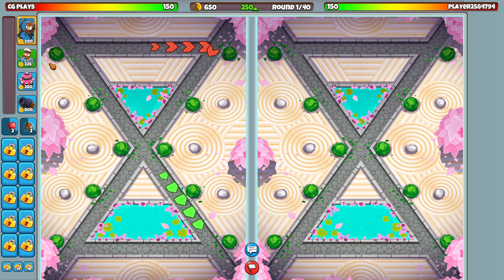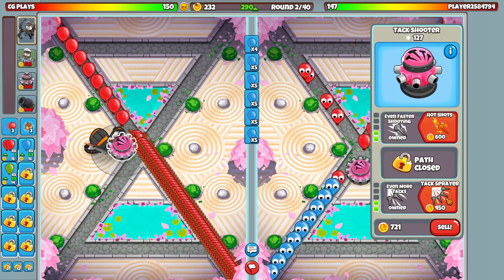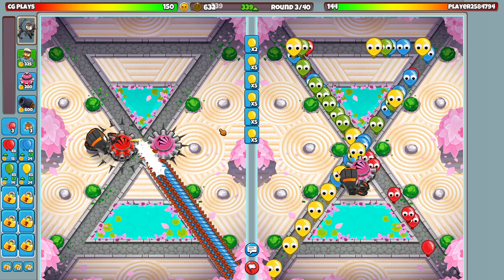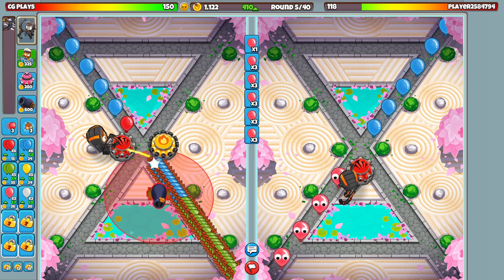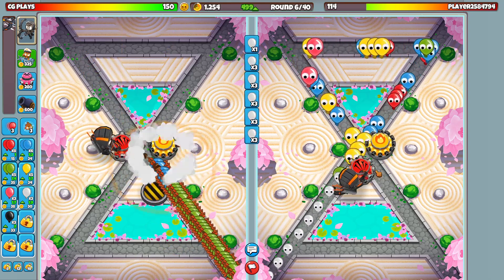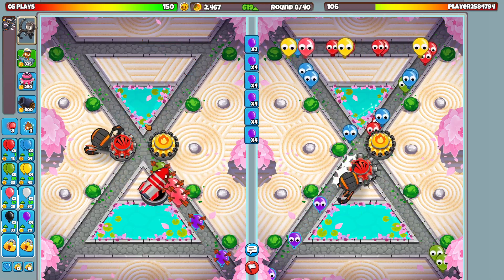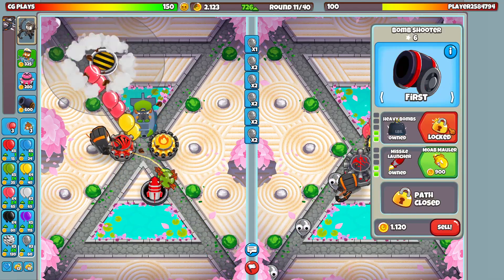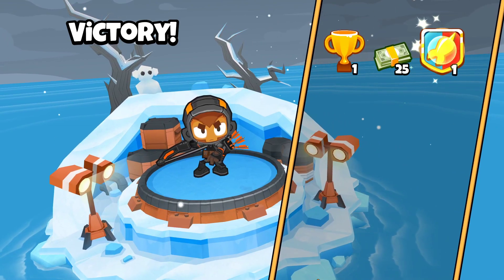Monkey Sub, Tack Shooter, Bomb Shooter Victory Strategy! - Bloons TD Battles 2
Bloons TD Battles 2 gameplay with CG! Let's play Bloons TD Battles 2 and check out a game where you gather your Hero, choose your team of powerful Monkey Towers, and prepare to battle one on one against other players and relentless waves of Bloons.